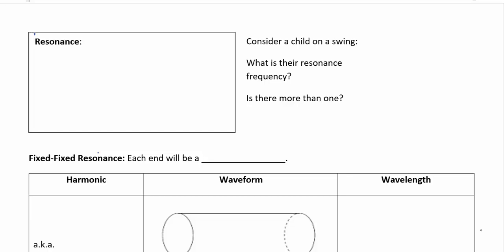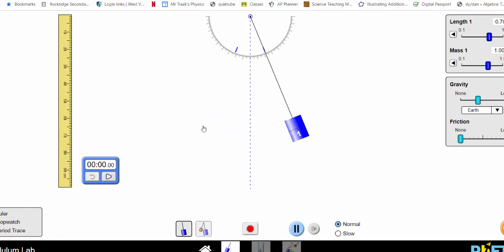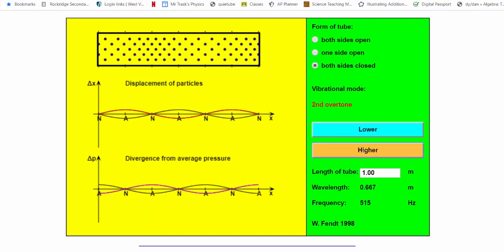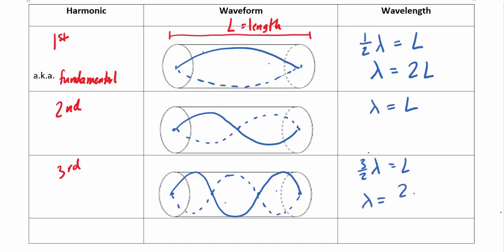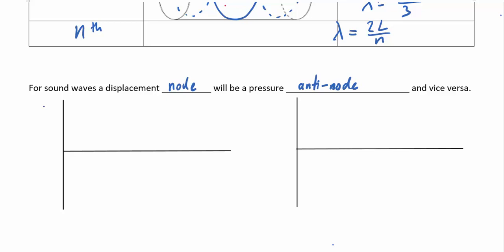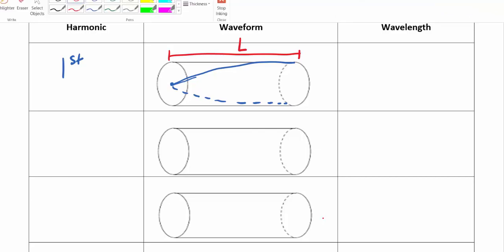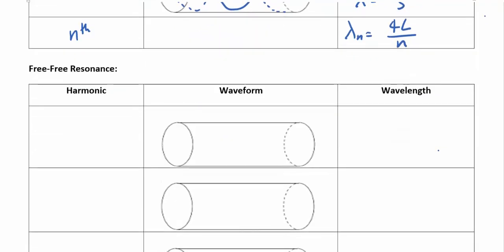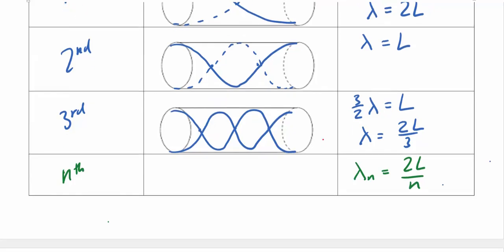Physics 1 - 9.2 - Resonance pt 2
Part 2 of our look at standing waves and resonance. This time we explain resonance tubes.